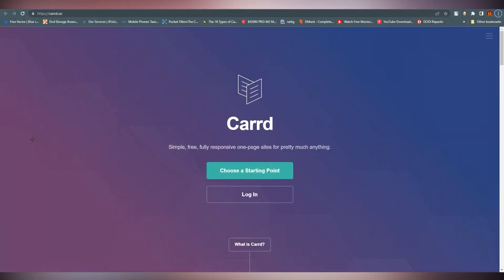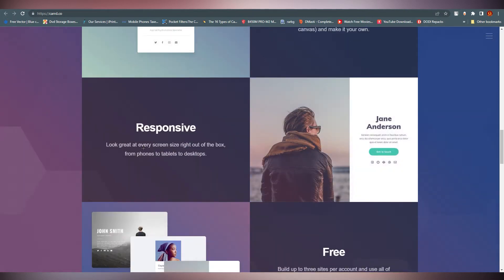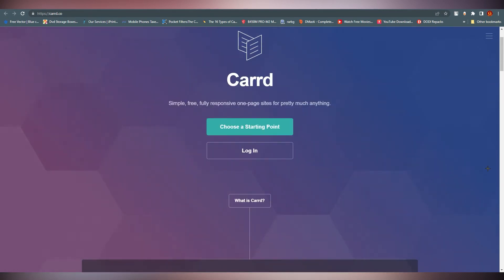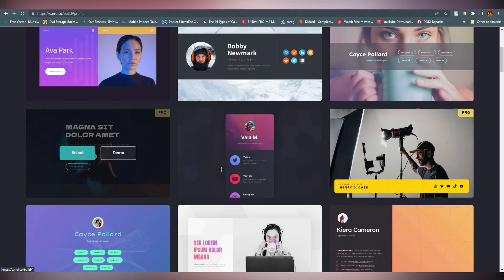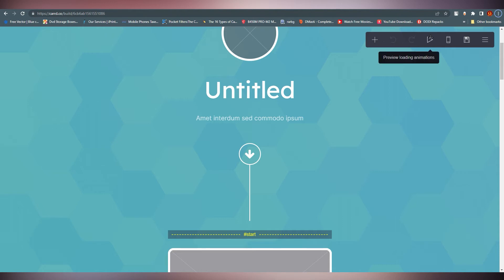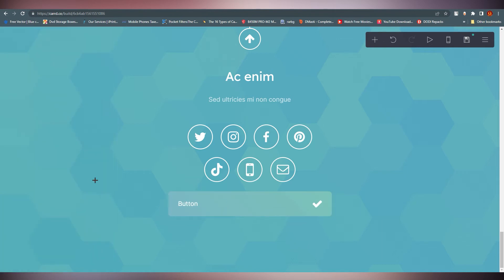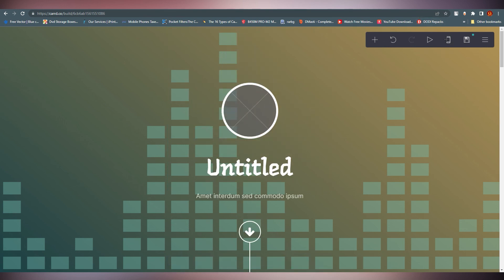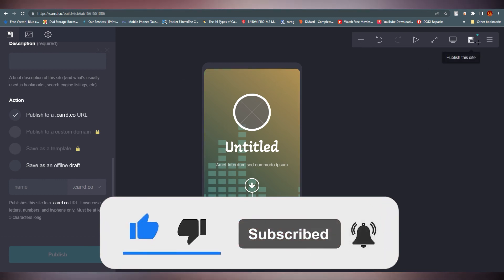How to Create a Landing Page With Carrd.co | Carrd.co Tutorial For Beginners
In this video I show you how you can Create a Landing Page With Carrd.co. Do you wonder how you can Create a landing page using carrd? I'll show you exactly how to do that.